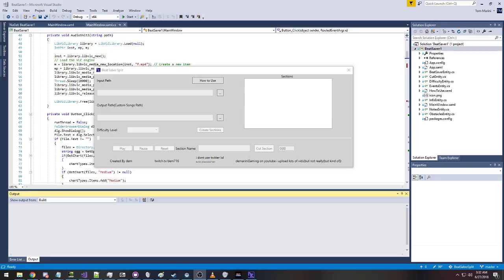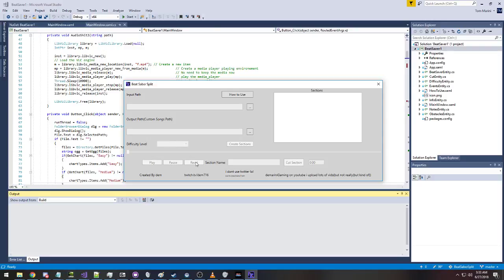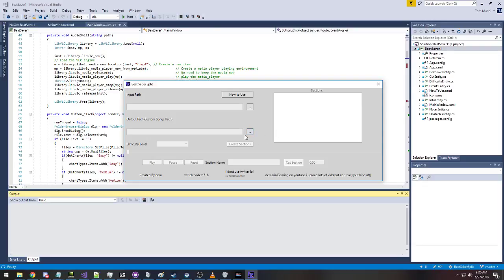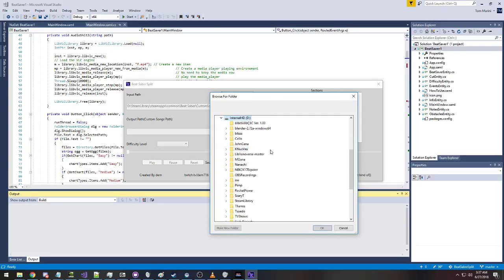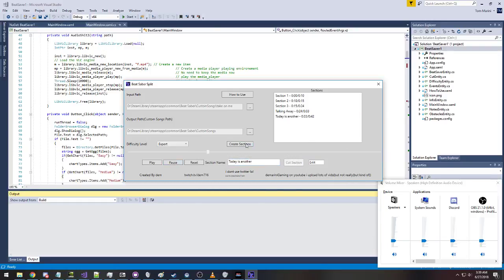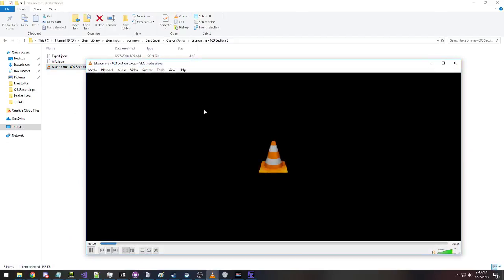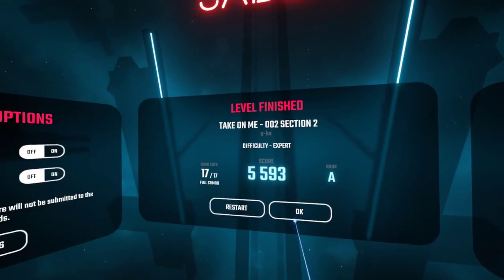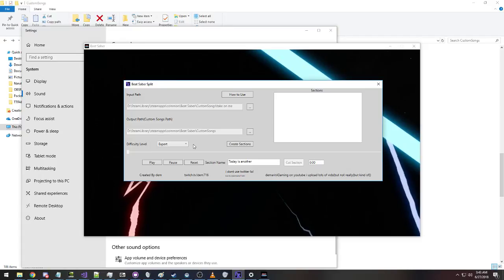Beat Saber Split Overview